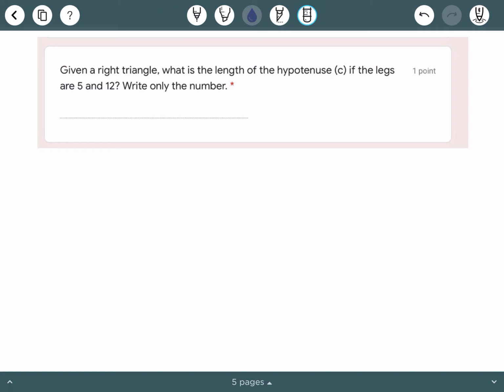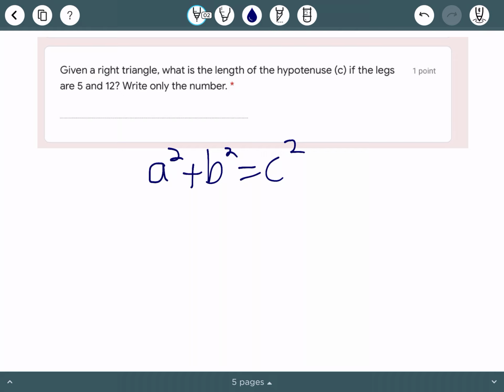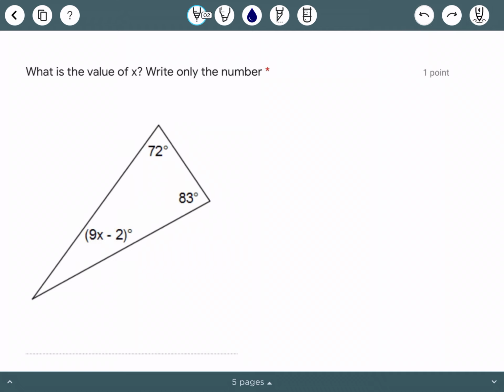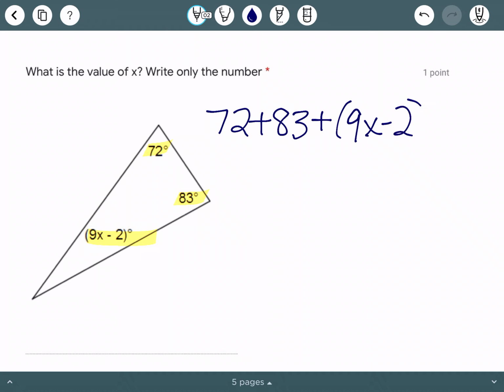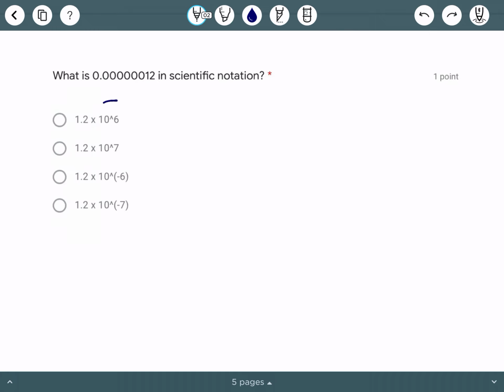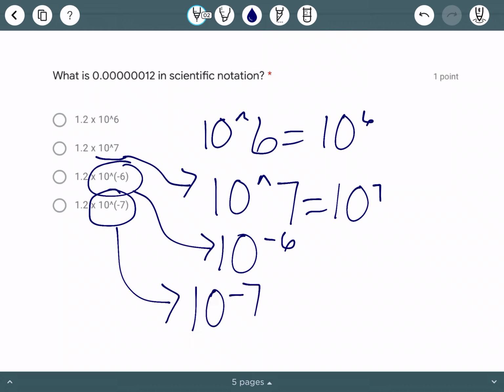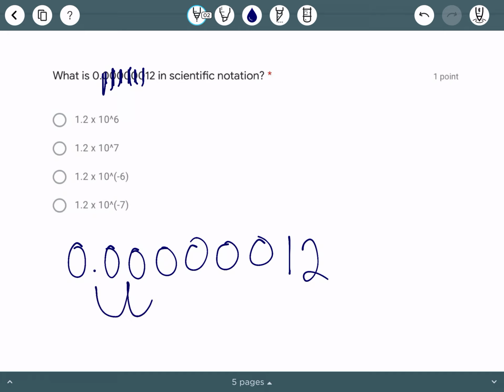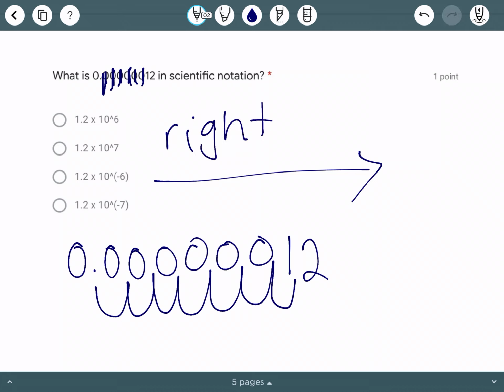Entrance Ticket 9-94 to 9-99